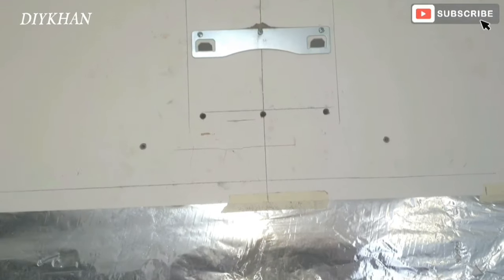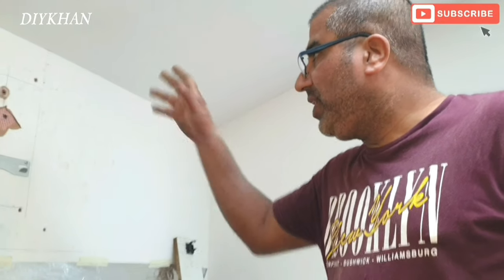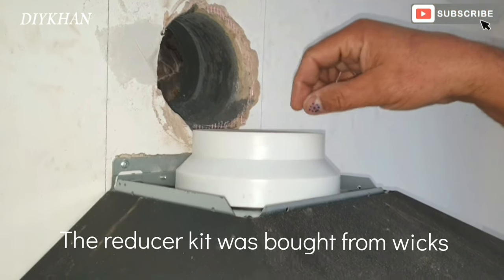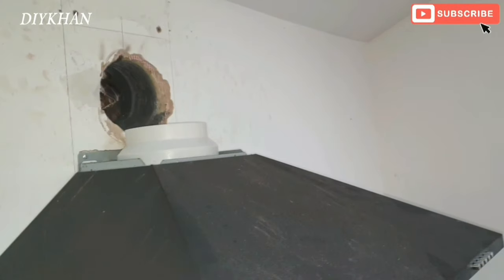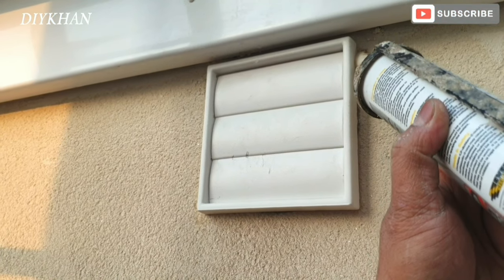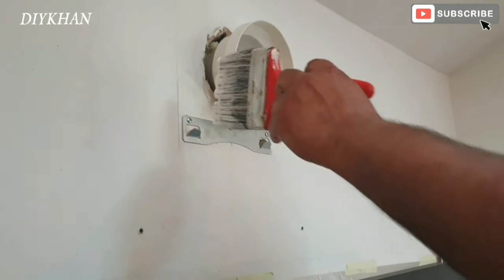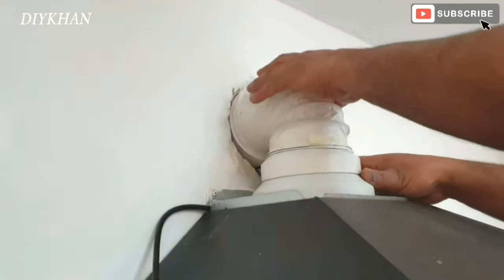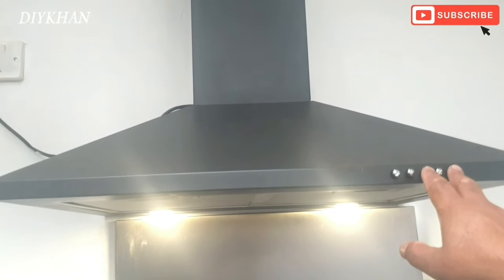How to Install a Kitchen Extractor Hood Vent Kit || How to Drill a Hole for a Kitchen Extractor Hood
How to drill a hole for a kitchen extractor hood || How to install a extractor hood vent kit